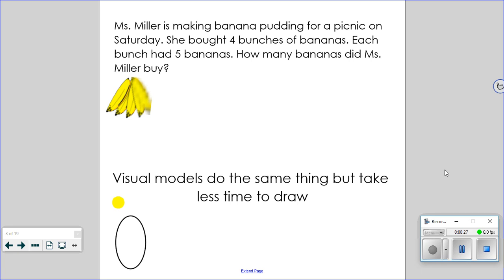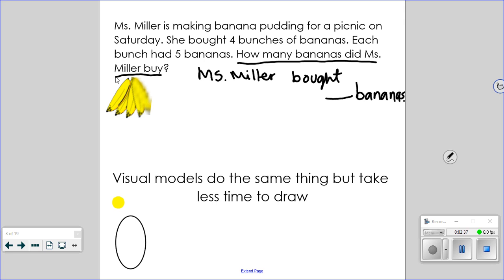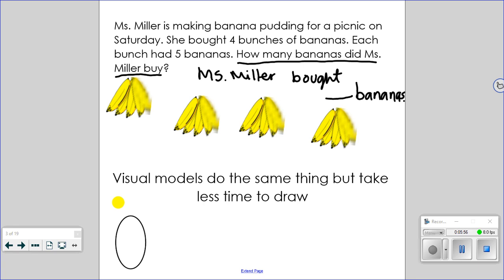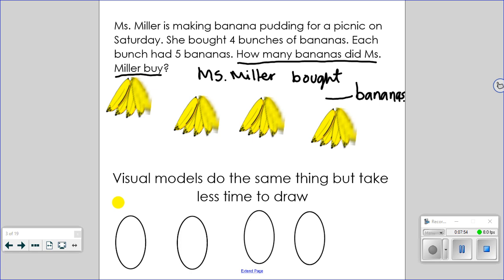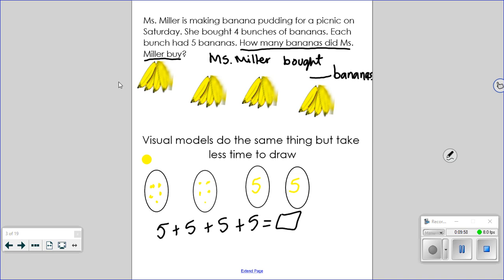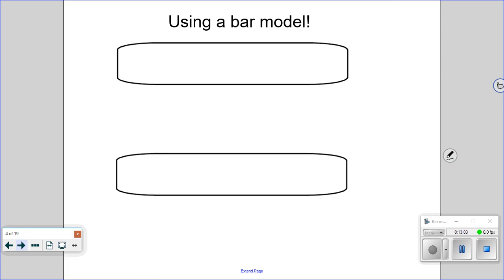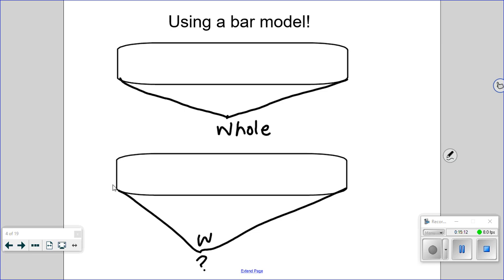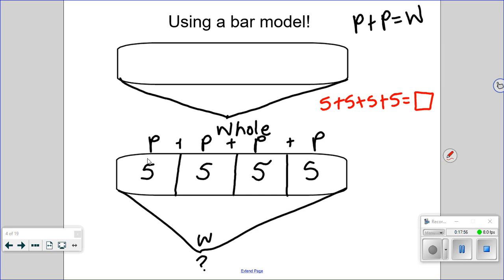Banana Pudding Problem